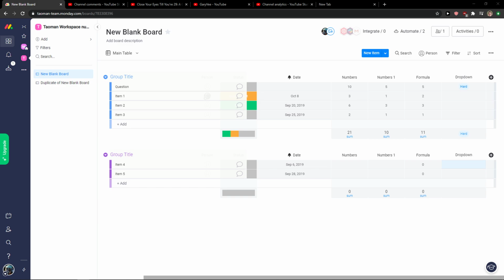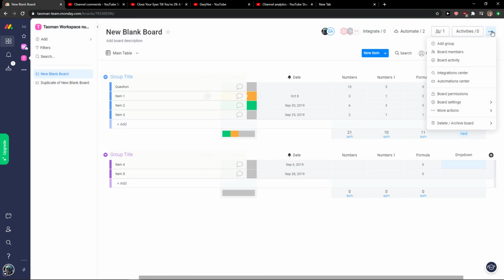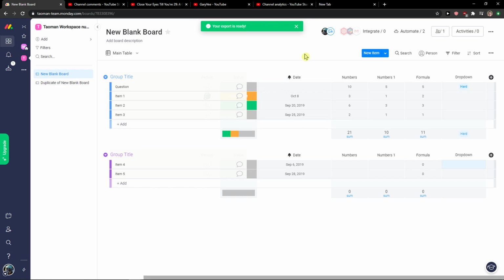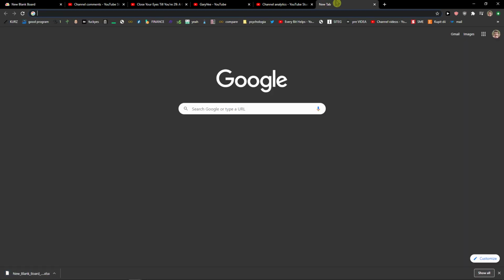How To Export To Excel In Monday com